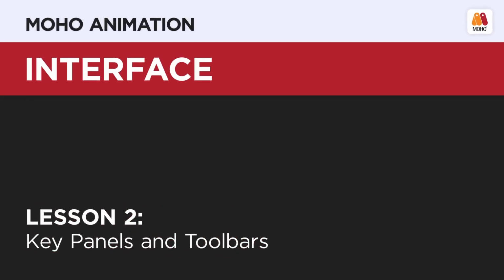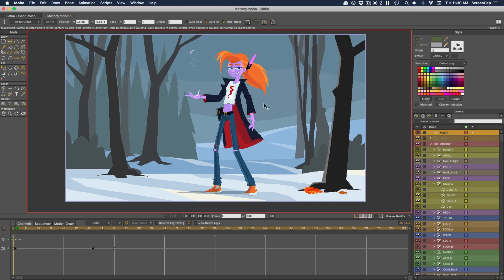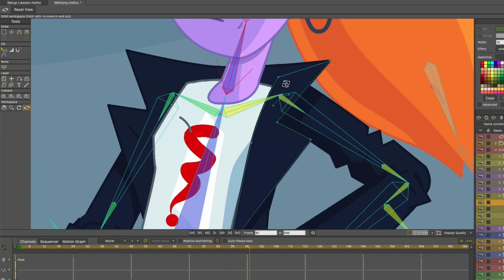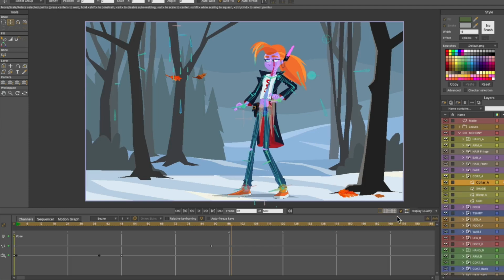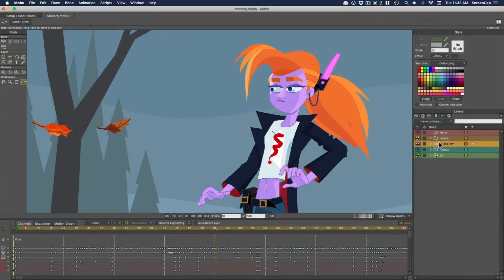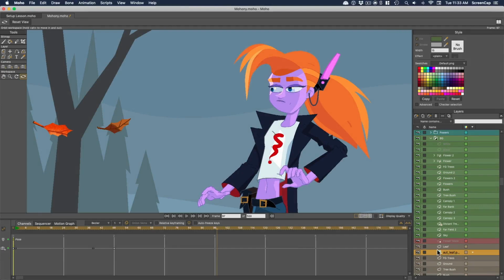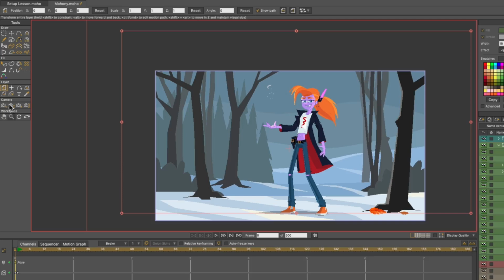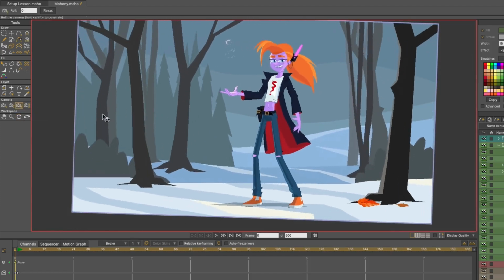02 02 Key Panels and Toolbars